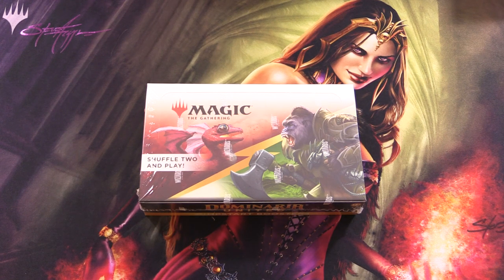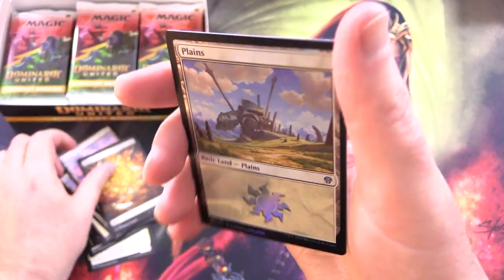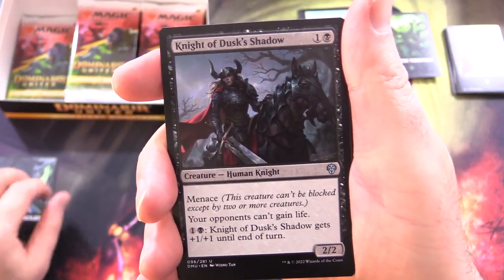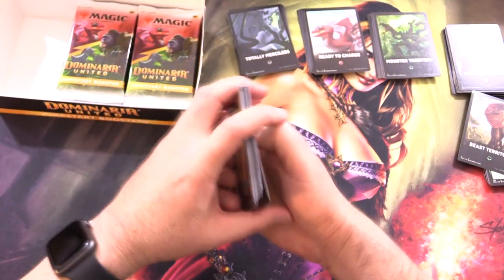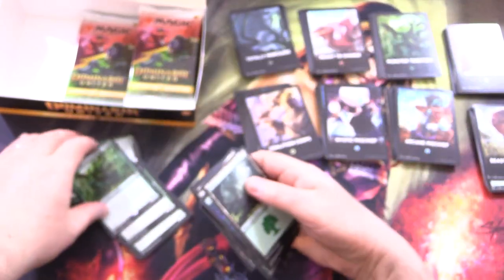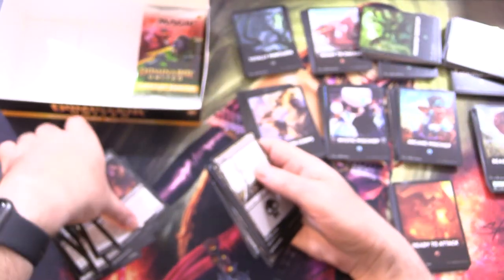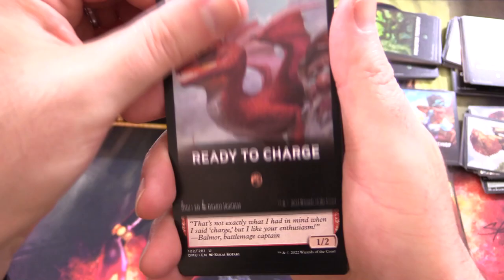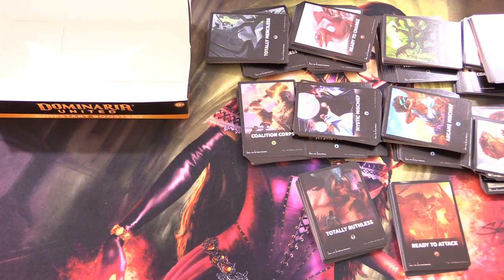Dominaria United Jumpstart Booster Box - WORTH IT?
Unpacking our first booster box of Dominaria United Jumpstart Magic: The Gathering cards. Are these worth picking up? Let's find out!